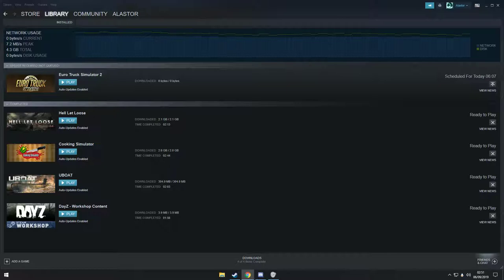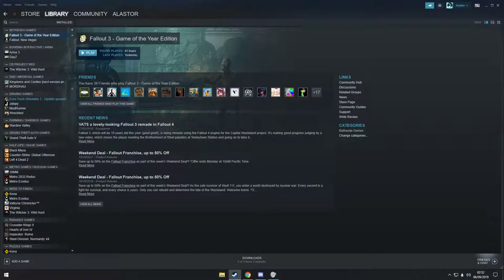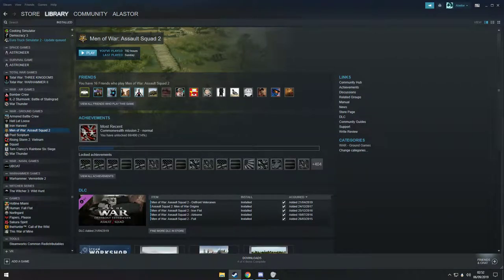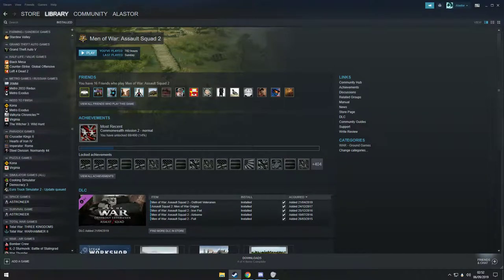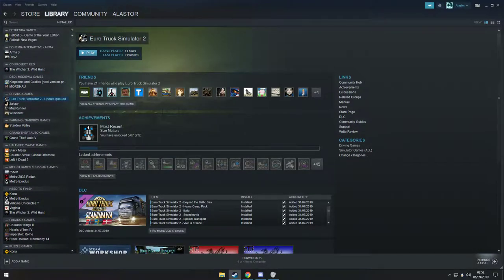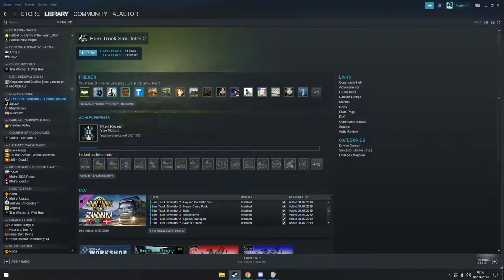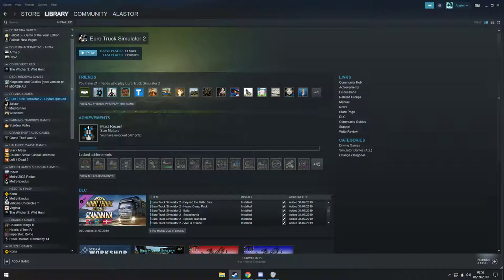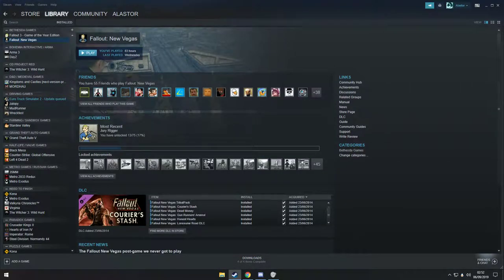Desktop 2019 09 06 02 54 32 45 DVR